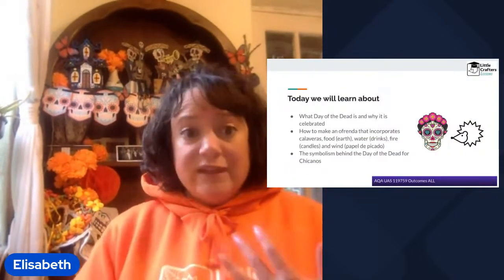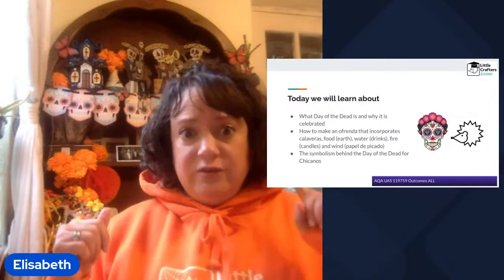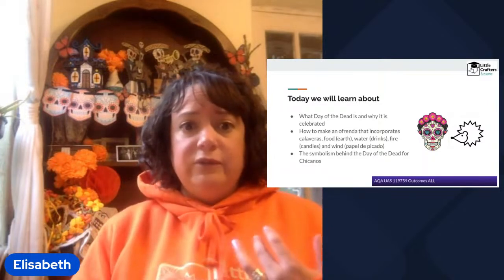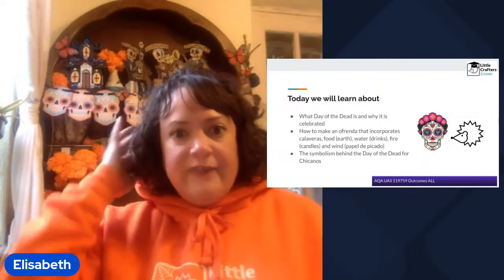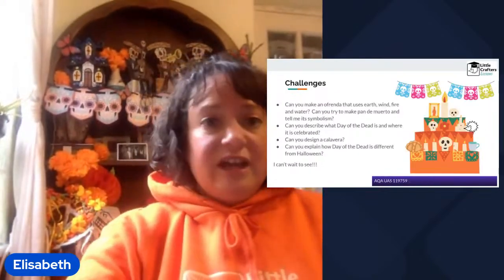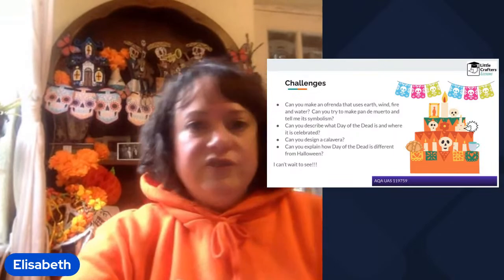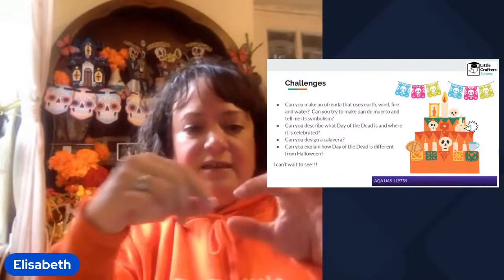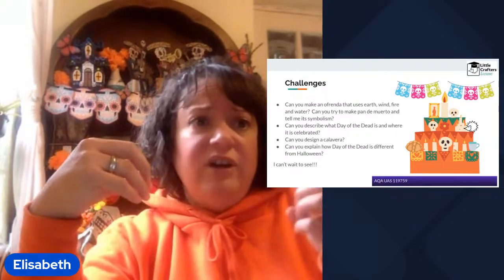Day of the Dead with Elisabeth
30th October 2023
10:00am
AQA: 119759